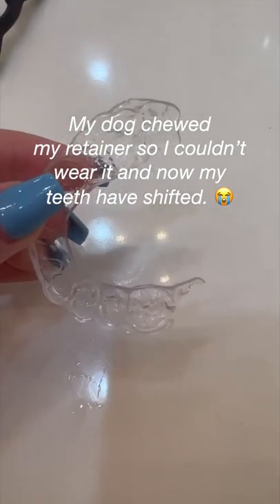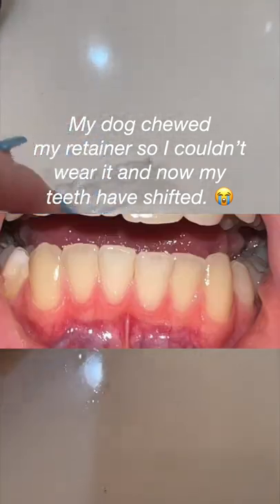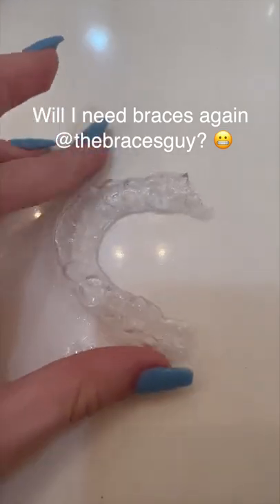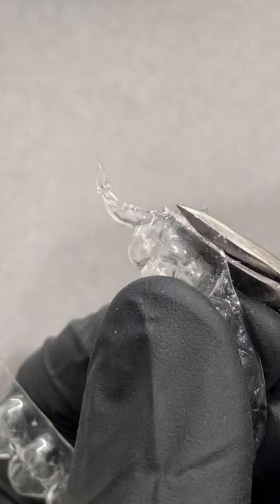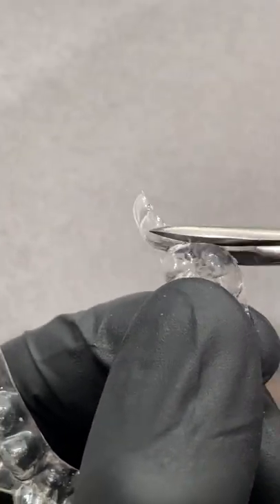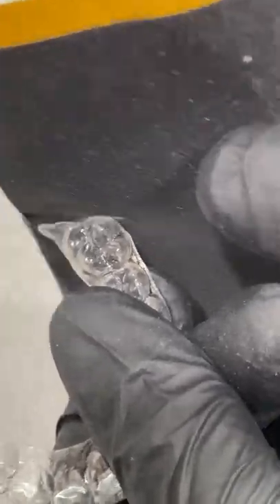Dog Chews Your Retainer?!?! 🐶 Here's What To Do...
Dogs LOVE retainers - they smell like chew toys, especially when they are coated in saliva.  But if your dog chews your retainer, will you need braces again.  Not if you follow these steps...